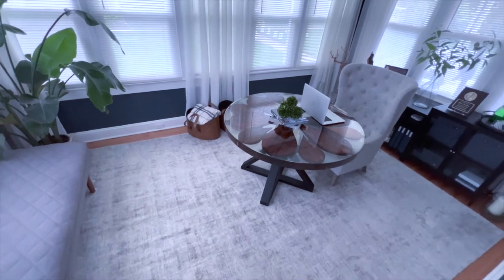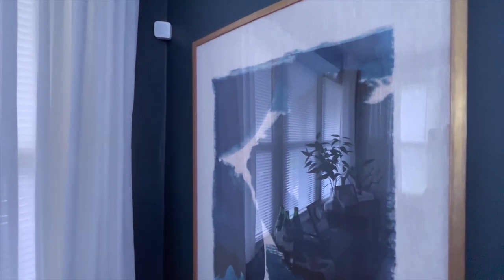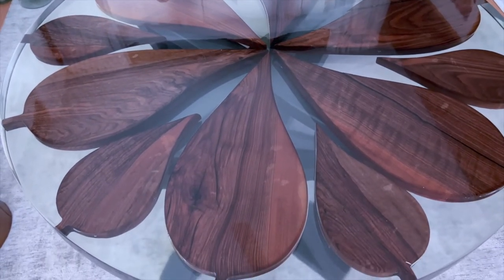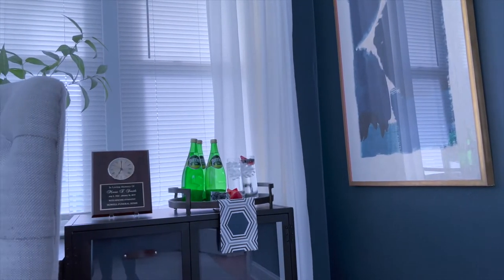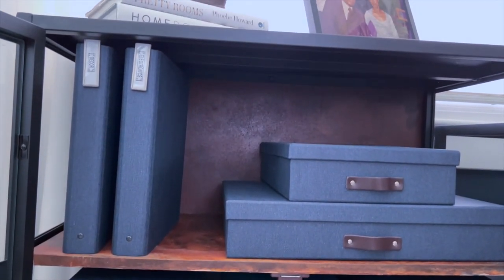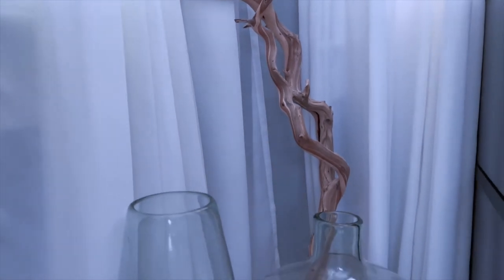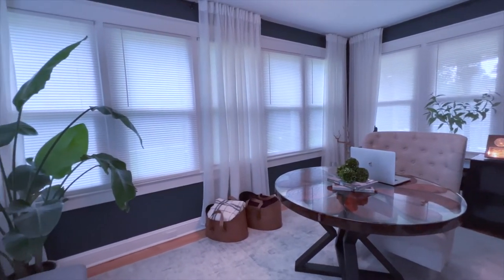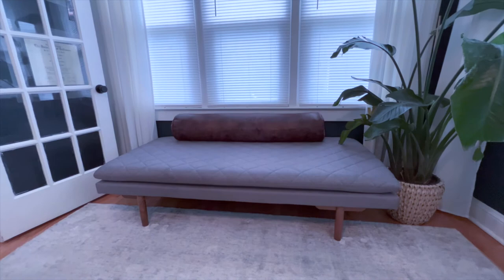Office Makeover| Office Tour| Home Office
Hello everyone,  today'a video is long overdue and highly anticipated, at least on my part. This video is a home office reveal or makeover. Although I want the office to function as an independent space, I wanted the office to flow with the style of the rest of the house. Since the dining room is adjacent to my office, I took the dining room's secondary color of navy and used as my wall color for the space.  I knew that this space could handle such a dark color since it receives so much natural light.

 I further brightened the space by flanking the windows with white drapes.
I warmed up the space by including varying shades of brown. Which includes the warm walnut wood in the table and the cognac color used for the bolster cover and storage baskets. I also incorporated shades of beige and grey to add a little contrast.

I included a variety of different metals in this space. The main metal is an aged brass which is accessorized with black metal, aged bronze and gunmetal. The metals provide that industrial vibe that I love.

I wanted a productive space where I can complete my assignments from my full time job as well as work on designs for clients and content for YouTube,  Instagram and Tic Tok. I also wanted a relaxing space where I can decompress and even catch a nap.

The inspiration for this space came from the art on the walls. I came across the one of paintings at Home Goods , and searched for a duplicate until I found out that this piece of art actually had a sister piece. Unfortunately, the pieces were not framed the same and I used a hanging technique to make the art appear to be the same size.

Thank you for taking the time out to view my video. I hope you enjoyed viewing the space as much as I enjoyed creating the space. Until next time.

XOXO Cass

LINKS

CONTAINER STORE

Bigso Marten Desktop File

Desktop Organizer

Letter/Document Box

Portfolio

Stackable Navy Letter Trays

Storage Cube with Leather Handles

ETSY

Bolster Pillow

Bolster Pillow Cover

Custom Desk

IKEA

Curtain Panels

MIND THE GAP DESIGN & SUPPLY

Framed Art

Indigo Marvel

Indigo Marvel II

POTTERY BARN

Candle Holders

Candle Tray

Nightstand

TARGET

30” Black Metal Cabinet

Daybed

WAYFAIR

Leather Baskets

WEST ELM

Vases